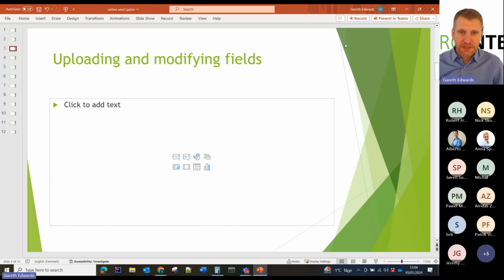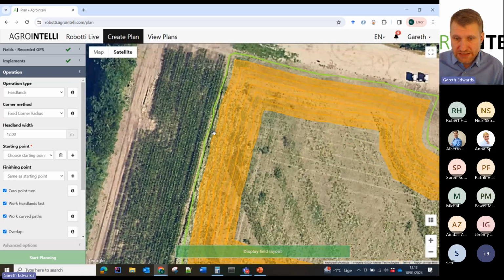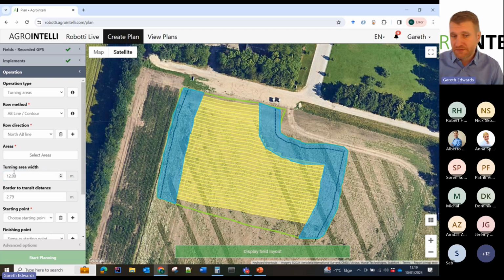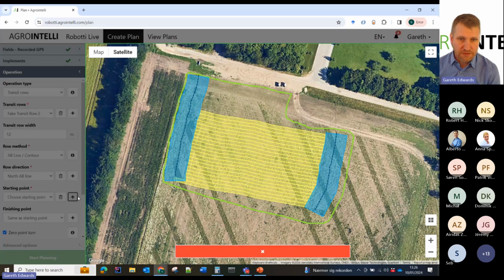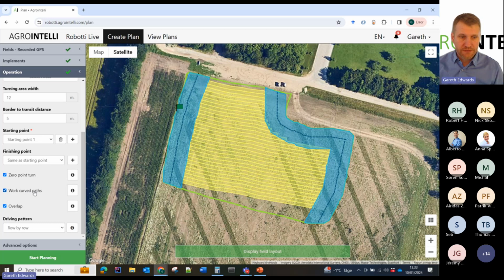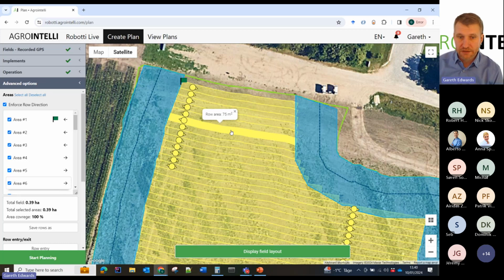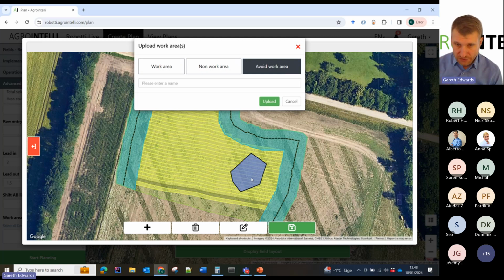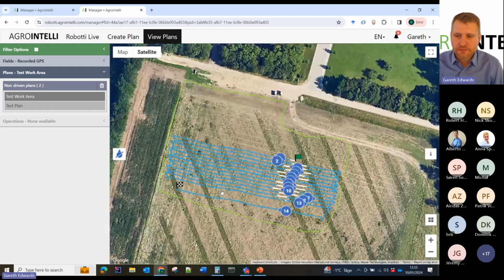AgroIntelli Live Online Training Session 1